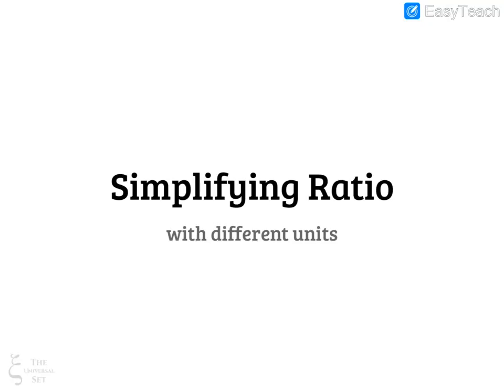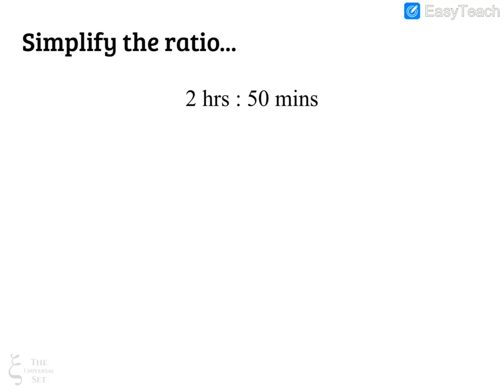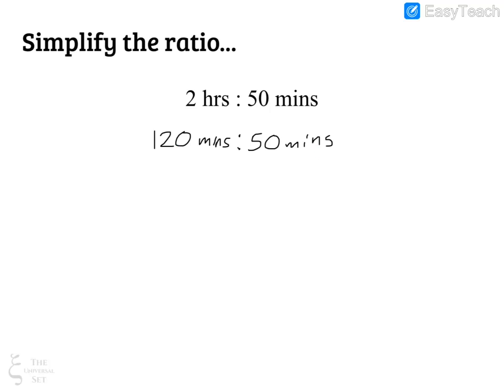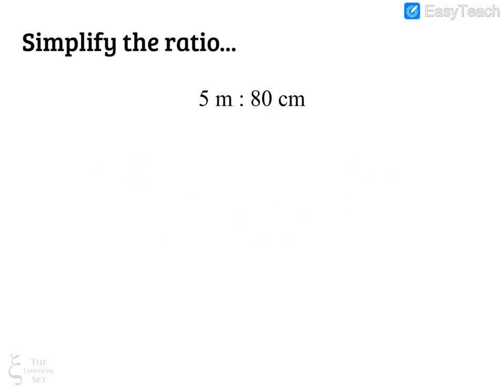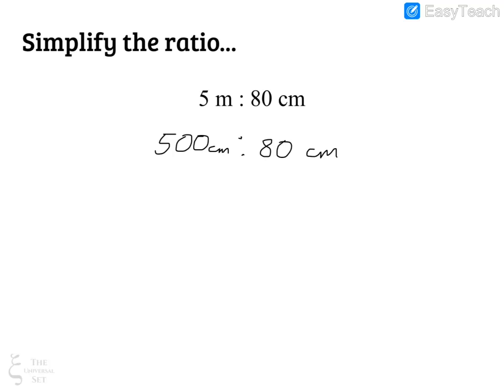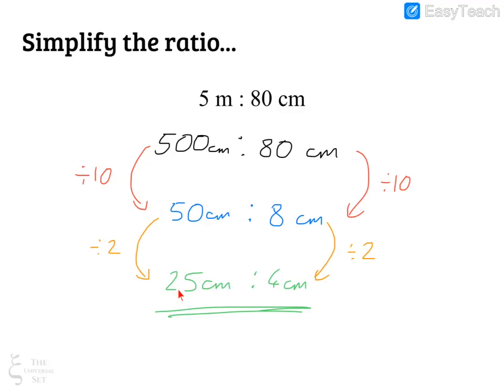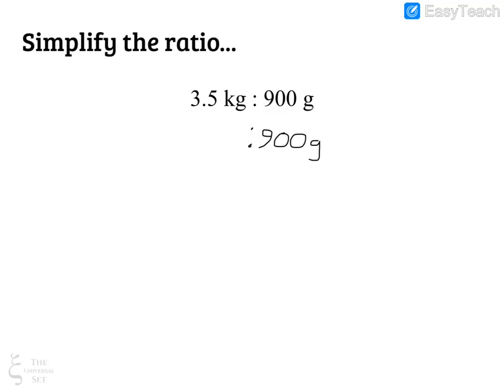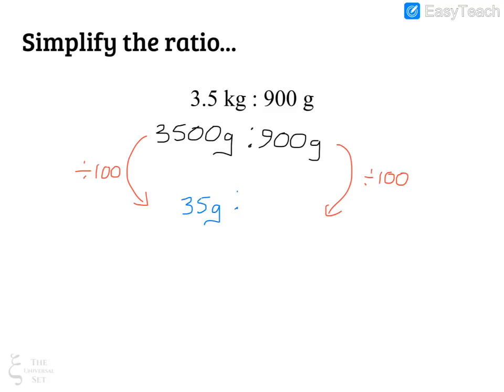Simplifying Ratios with mixed units